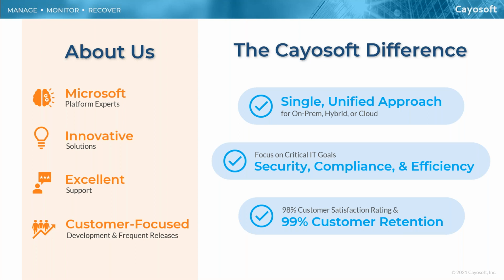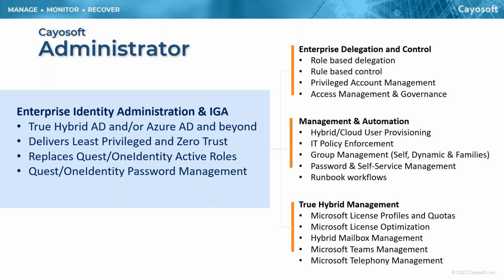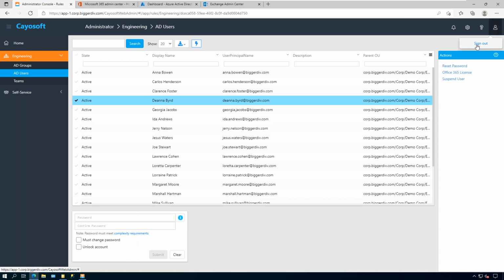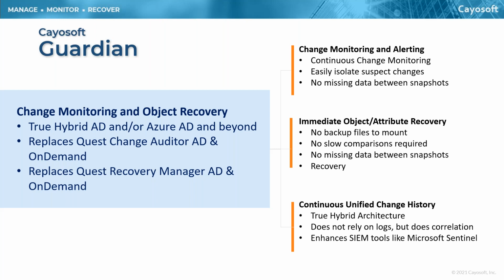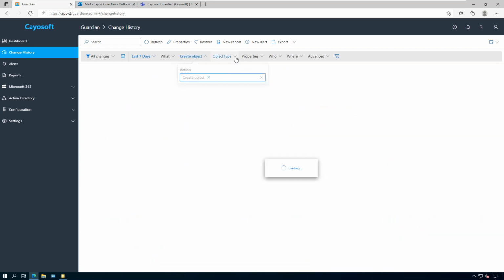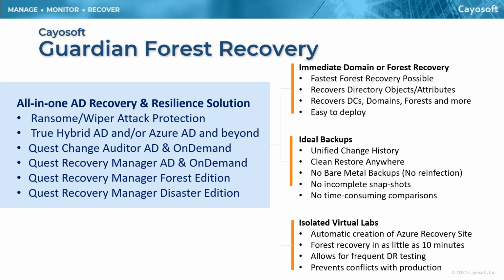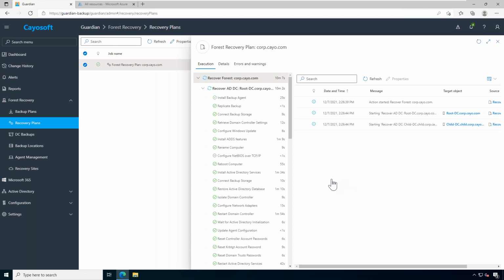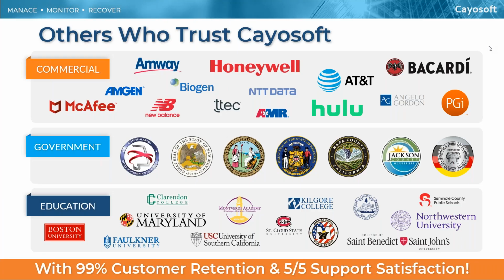Replace Quest Software Legacy Tools with Cayosoft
Are you tired of expensive license requirements, too many applications to buy, and not enough updates? See how you can replace up to seven of the most popular Microsoft security and management tools with Cayosoft.

Hybrid Active Directory changes everything. Managing, monitoring, and recovery of your hybrid Microsoft environment is complex. While your AD management and security tools were once an excellent choice, their legacy architecture may no longer provide the security, compliance, and IT efficiency you now require.

In this webinar, learn how replacing legacy AD management tools with a hybrid-ready solution can protect your Active Directory with improved security, compliance, and day-to-day management efficiency. Join us as we showcase the impact of Cayosoft’s modern, TrueHybrid  architecture in Microsoft AD environments, with live demonstrations  of Cayosoft solutions. See how with Cayosoft you can:

- Manage, monitor, and secure your entire Microsoft environment in a single platform, including Active Directory, Azure AD, Office 365 applications like Microsoft Teams, Microsoft 365 Groups, and Microsoft Exchange, as well as cloud-only users accounts, guest accounts, and license quotas
- Implement a least privileged and zero trust, day-to-day administrative model
- Quickly identify mistakes and malicious changes with continuous change monitoring, real-time alerting, and reporting
- Easily rollback unintended changes with immediate recovery of AD, Azure AD, and Office 365 objects, attributes, and settings
- Prepare for cyberattacks and improve your AD resilience with immediate forest recovery